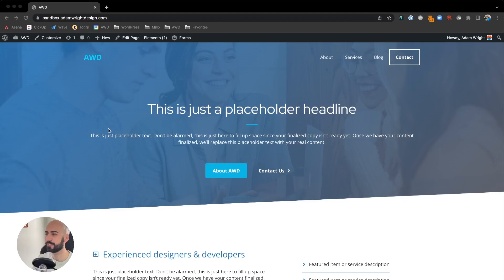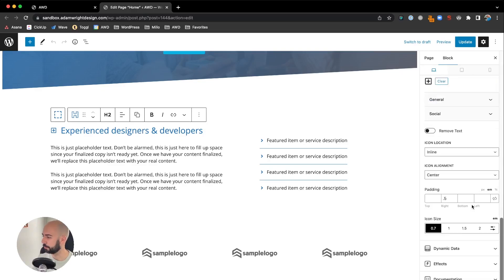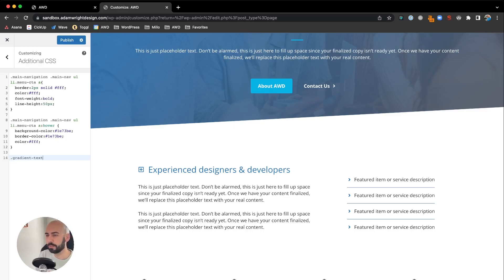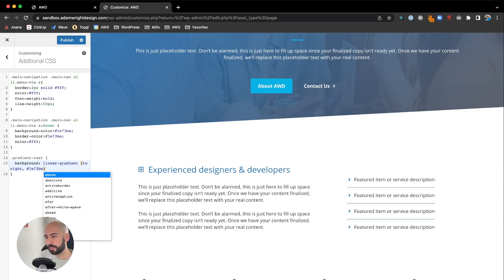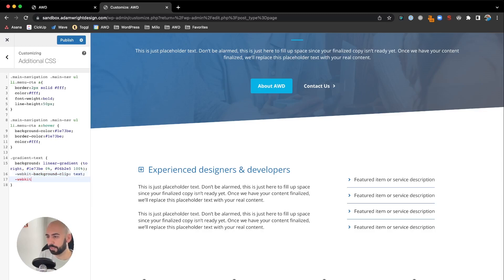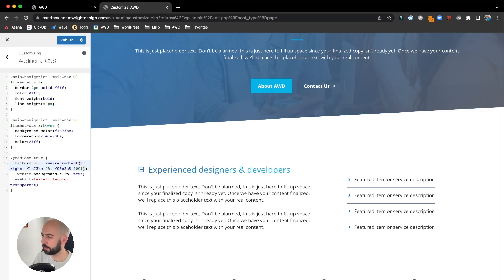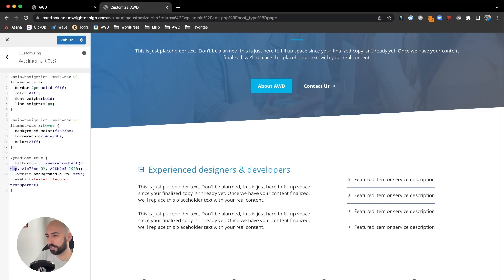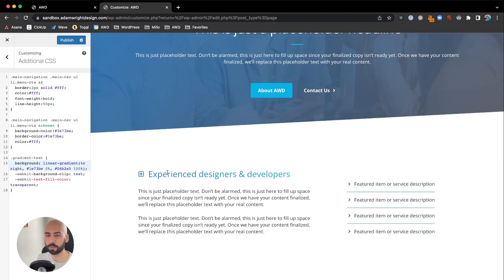How to Create Gradient Text in GenerateBlocks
Are you looking to add a unique effect with gradient colored text in GenerateBlocks? With just a little bit of CSS, you can!

Here's the CSS code I used in the tutorial:
.gradient-text {
background: linear-gradient(to right, 1e73be 0%, 06b2e5 100%);
-webkit-background-clip: text;
-webkit-text-fill-color: transparent;